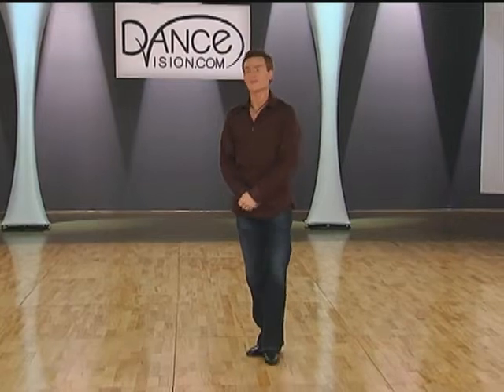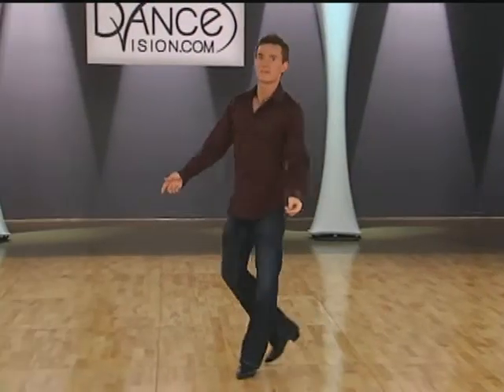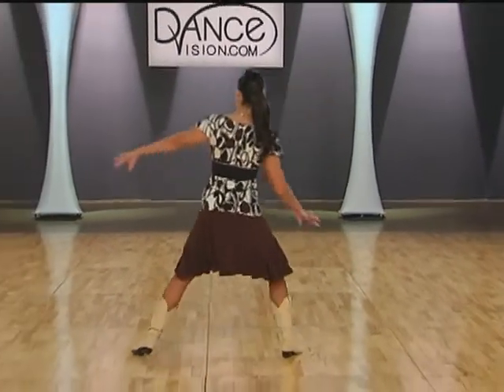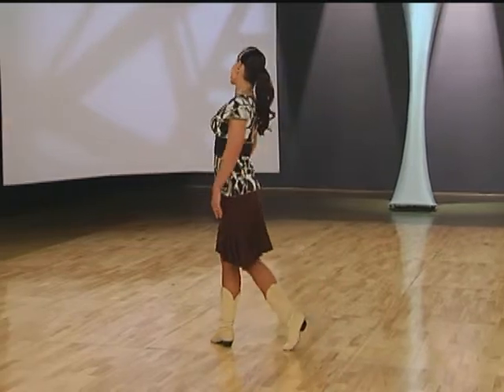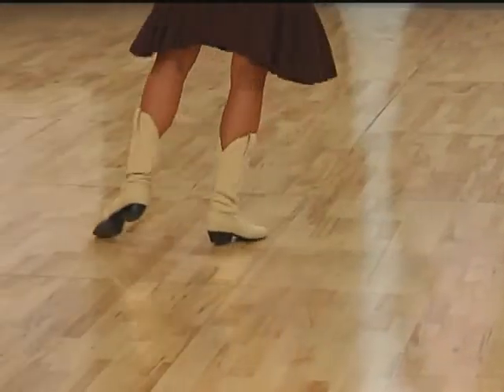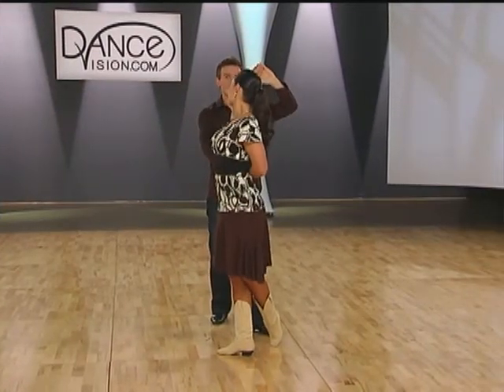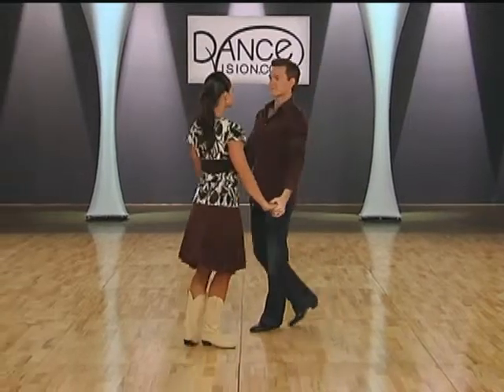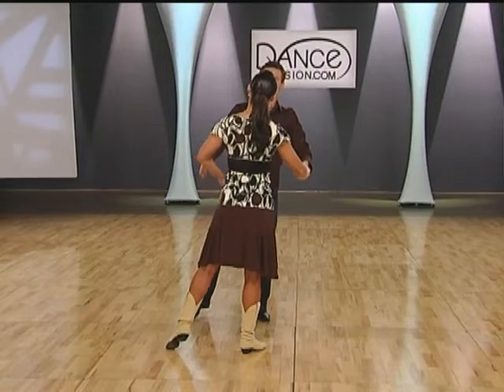Advanced I (Silver) DVIDA Country-Western Night Club Two-Step Syllabus